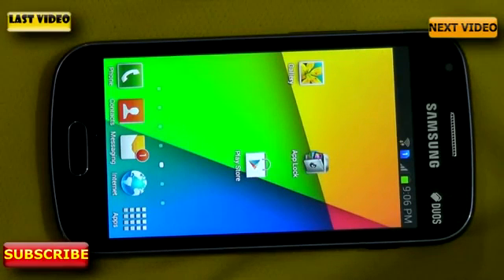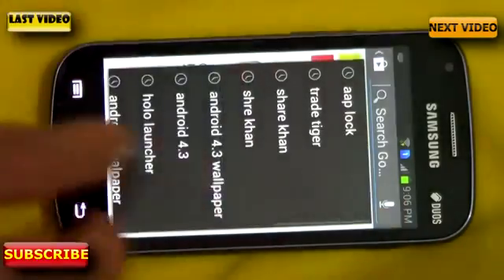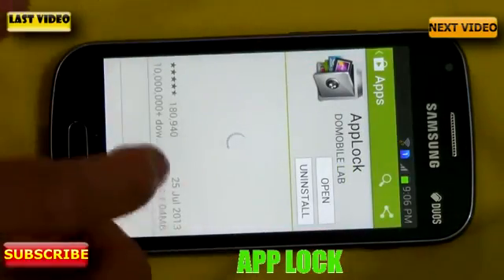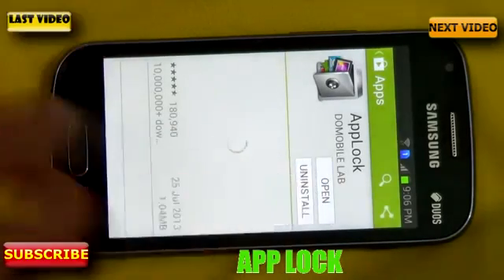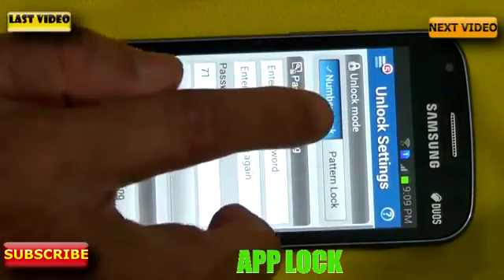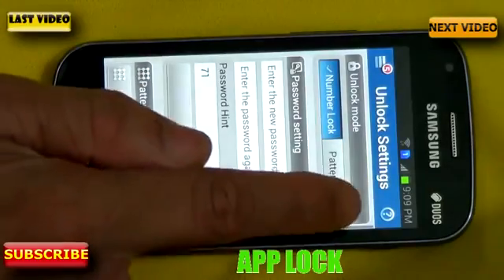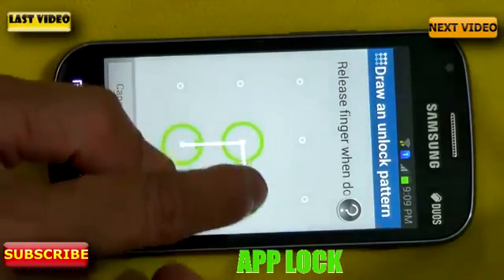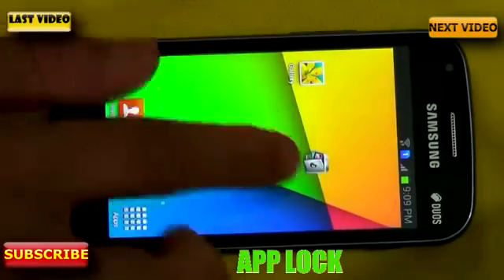Applock android - Best Applock 2014 - LockDown Free 2015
Applock, App lock, LockDown, Best Applock 2014, LockDown Free, LockDown Free 2015,applocker, applock for android, applock hack

Smart AppLock is good tool for android private application in android phone.
Smart AppLock can lock any app, lock install/uninstall etc.
Smart AppLock private every where, good private application for your phone.

Features:
★ Easy to use, beautiful UI with Material design, ripple animation.
★ Three password modes: Pattern Lock, Passcode Lock
★ Random keyboard password
★ Auto-Rotate: The screen of your device will not auto-rotate when running registered app.
★ Hide app icon (Remove AppLock icon on App Draw & Home screen)
★ Open AppLock using call #12345